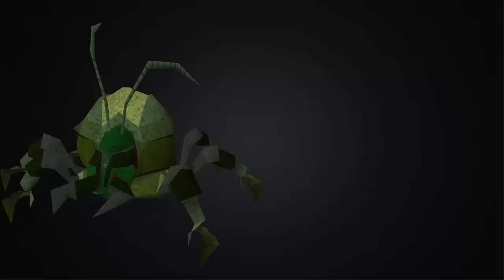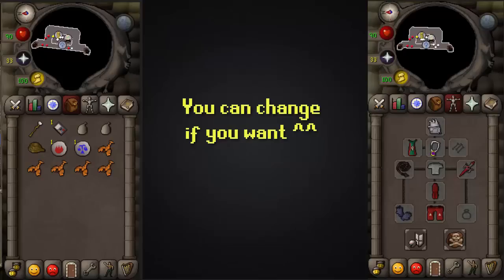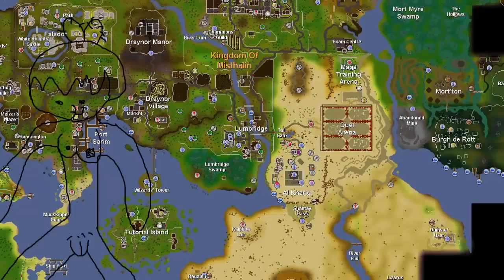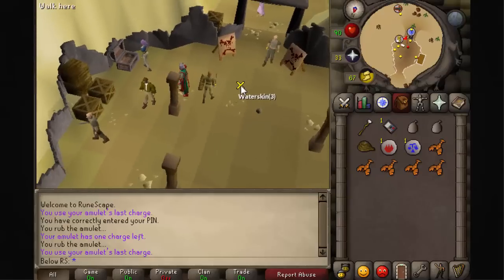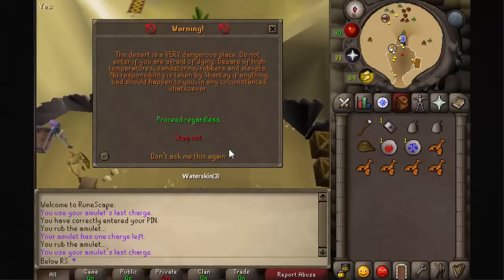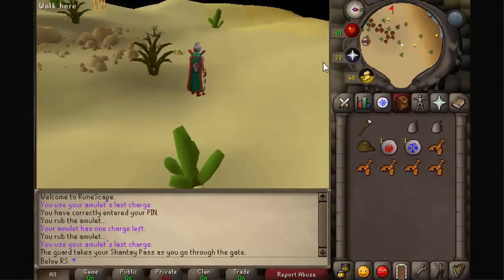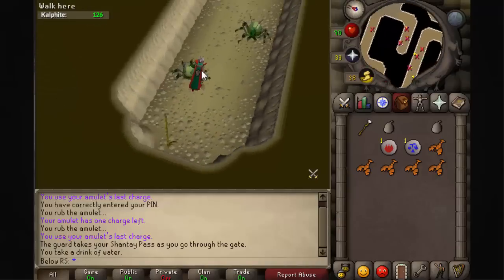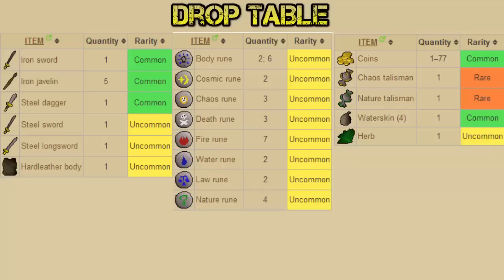OSRS: Ultimate Kalphite Slayer Guide (2007 Old School RuneScape) 2015 [HD]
Welcome To My Slayer Guide!
This time I got task: Bloodveld

I DO NOT OWN RUNESCAPE! CONSIDER THIS AS FREE ADVERTISING!
Monster Information:
Kalphite workers WORK for the Kalphite Queen. They are FOUND throughout the Kalphite Lair. They cannot poison, unlike the majority of Kalphites.
Kalphite workers, like all OTHER Kalphites, are affected by the Keris dagger. They can also be assigned to players as a Slayer task. A Cannon can be used to fight them because they are in multi-combat zone.